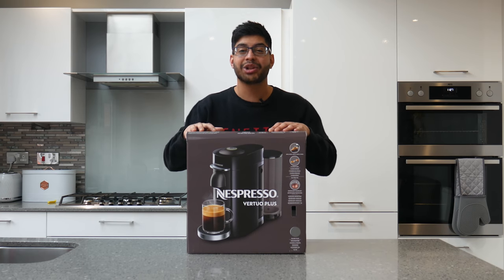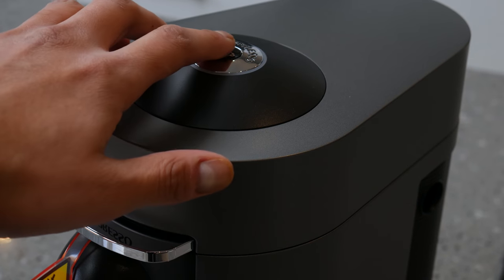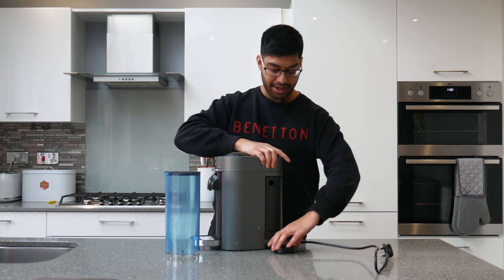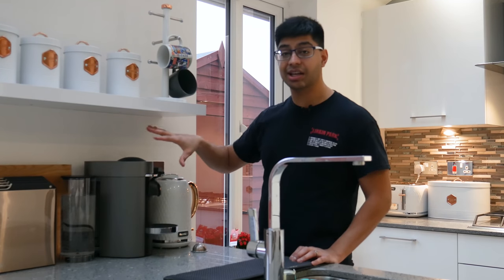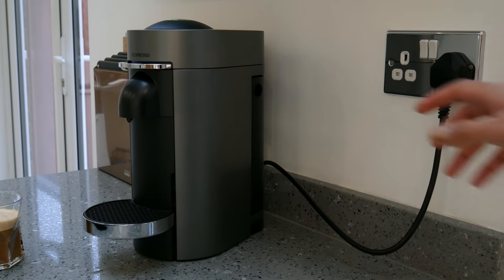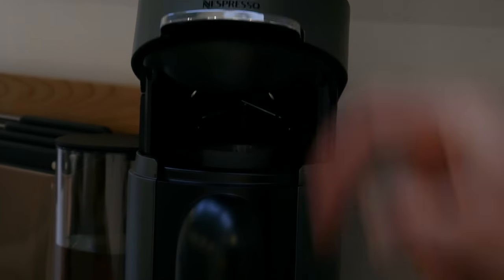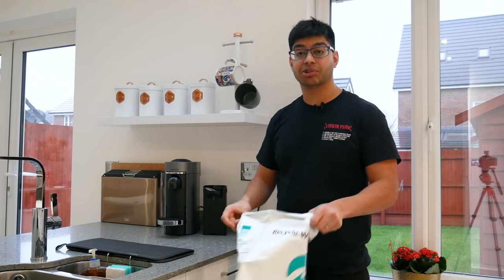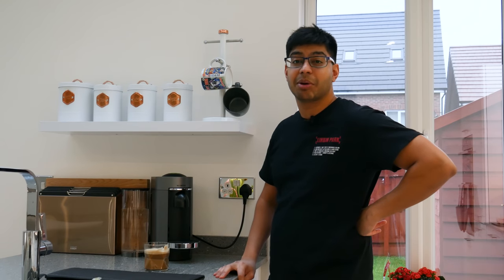Nespresso Vertuo Plus 2021 - Unboxing & Review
The latest Nespresso Vertuo Plus coffee machine is your ultimate morning coffee companion while in lockdown in 2021. This review will show you the Vertuo Plus added benefits over the Vertuo Next which we will look at here.

Timestamps:

0:00 - Introduction
0:44 - Unboxing
1:25 - What's in the box
4:27 - Setup & Sample Pods
6:51 Pod Storage Bin
8:03 - Making a cup of coffee
9:50 - Crema
10:25 - Recycling the pods
11:00 - Roundup